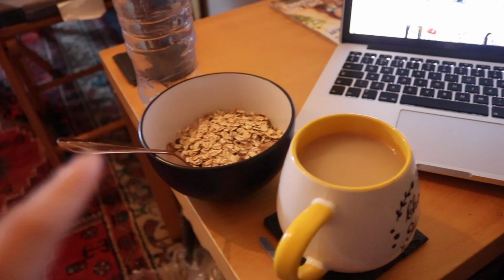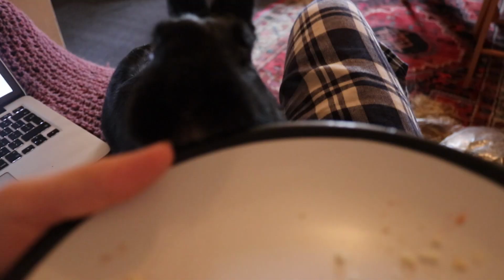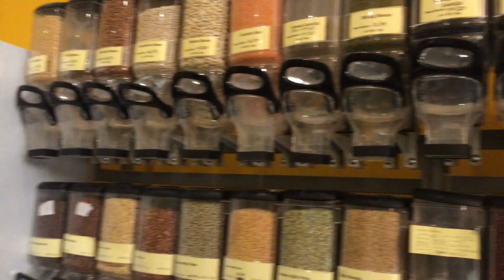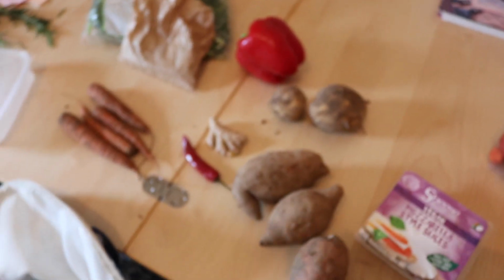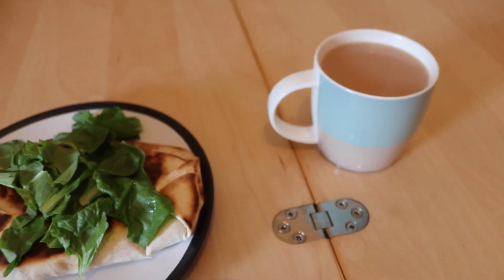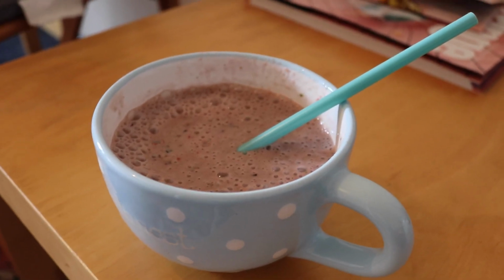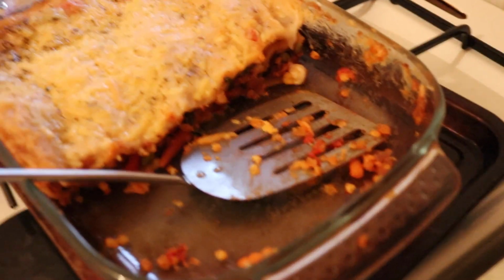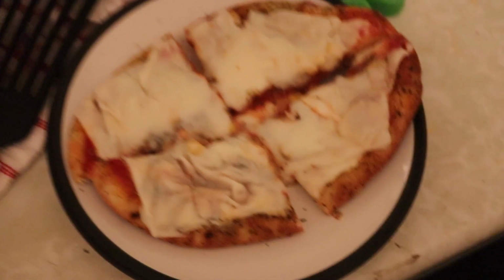What I Eat In A Week + Food Haul | Veggie/Vegan